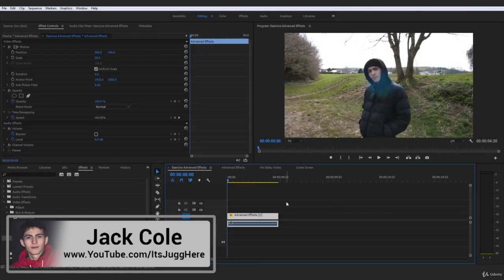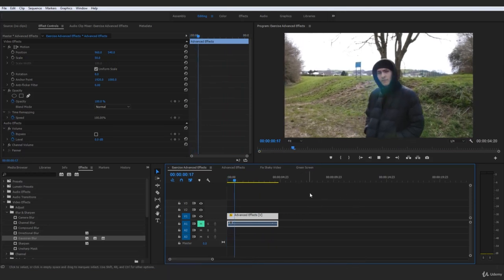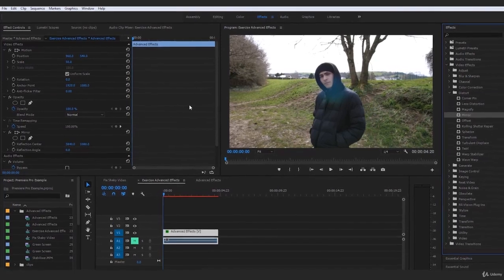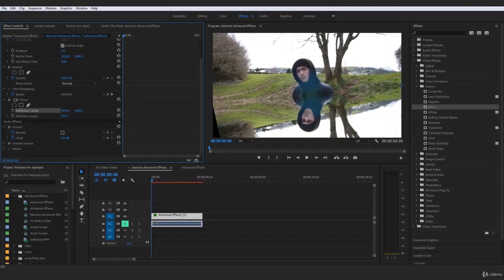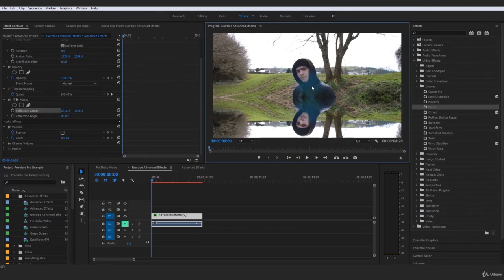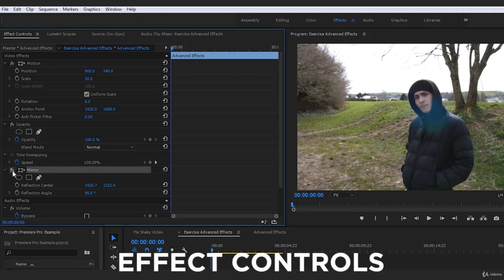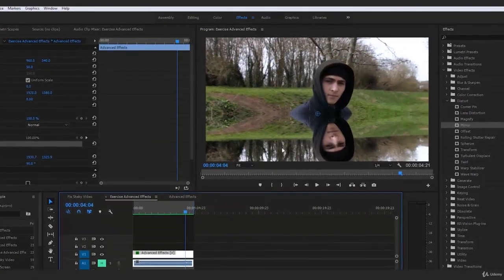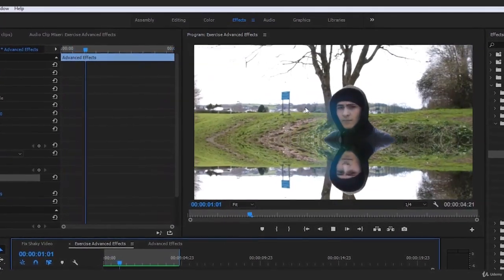2 MINI EXERCISE Create a 'Mirror' Effect